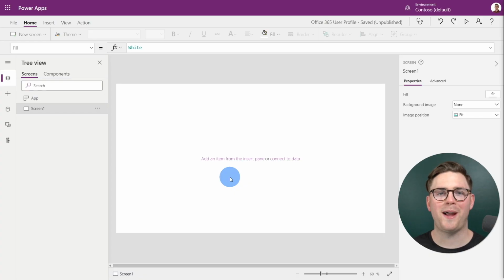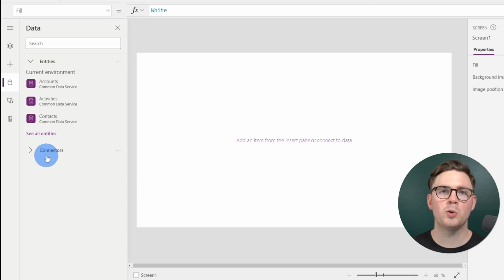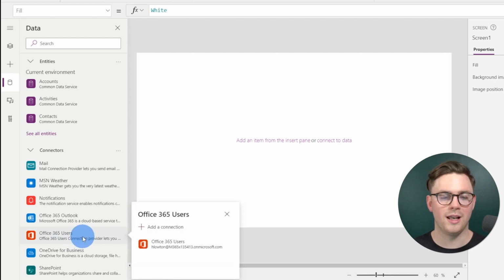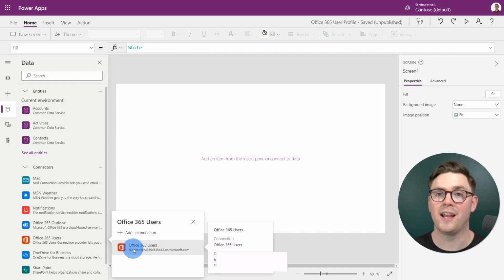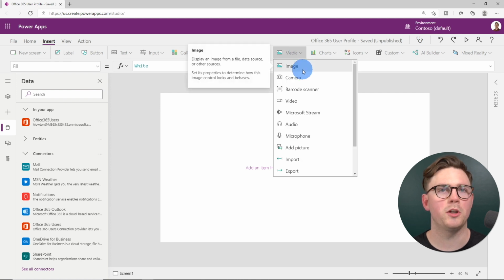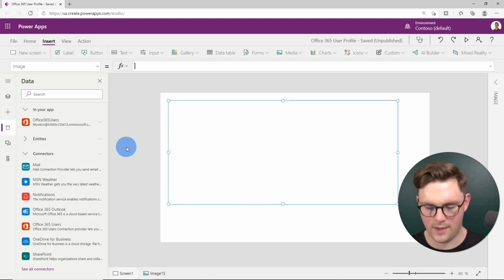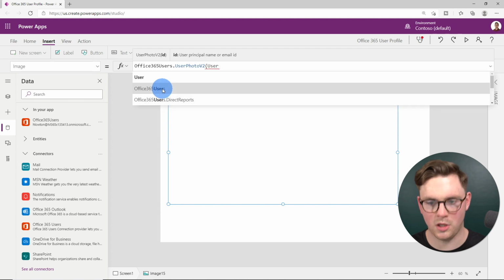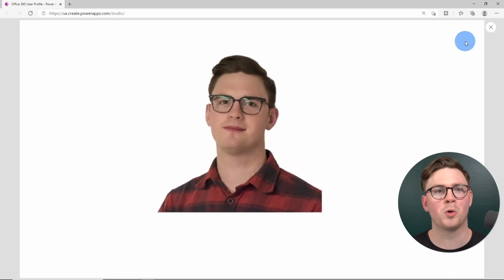PowerApps - Display Office 365 User Profile Picture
In this video, I show you a step-by-step on how to add your Users Office 365 Profile Picture in PowerApps application.

Timestamps:
0:00​ Intro
0:12 Demo - Adding Office 365 User Profile Picture in PowerApps
2:47 Outro

==Resources==
Office 365 Users Connector: